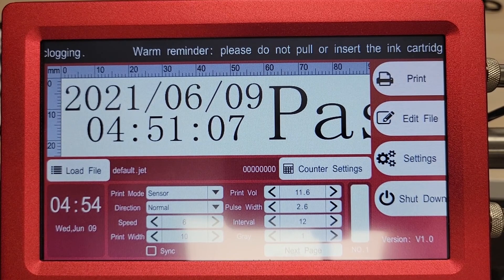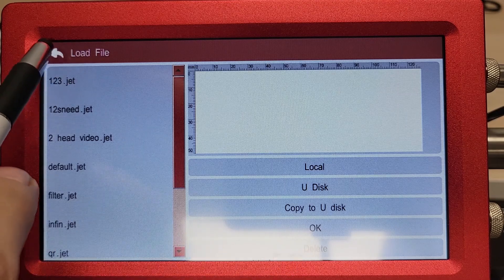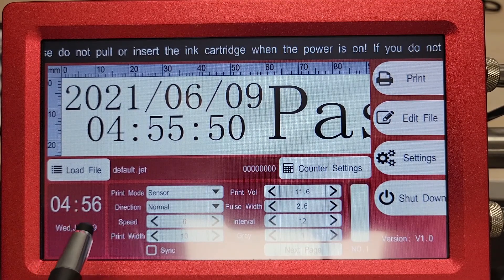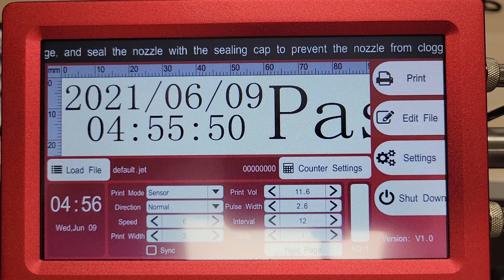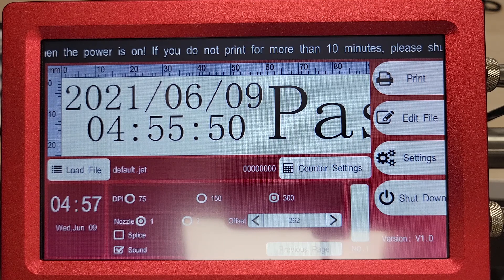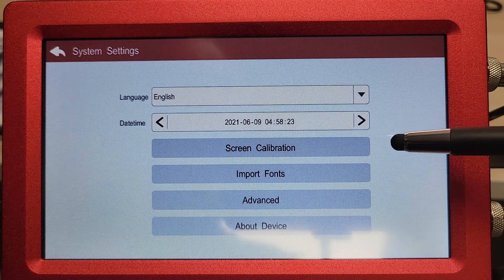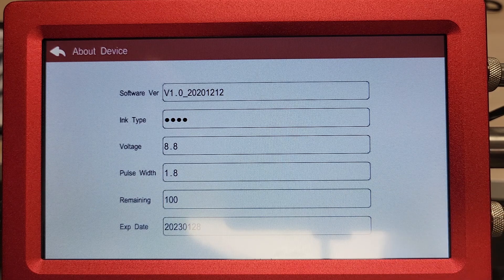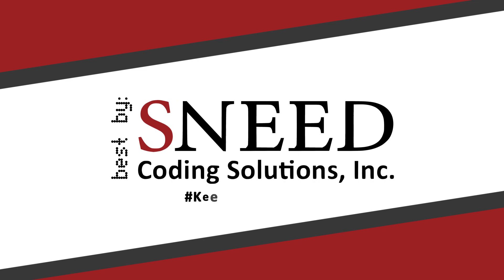SNEED-JET Freedom 21/22 Case Coder - Software Overview